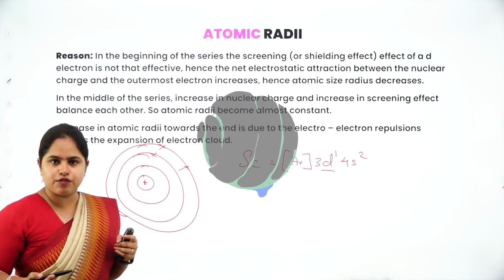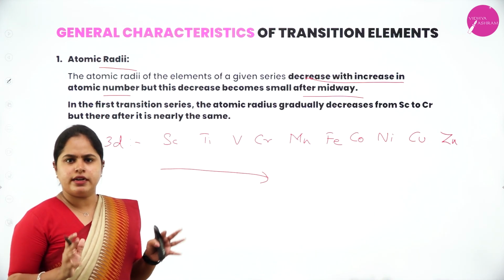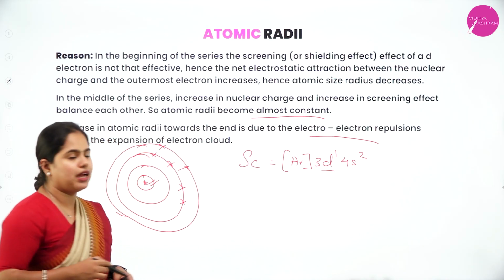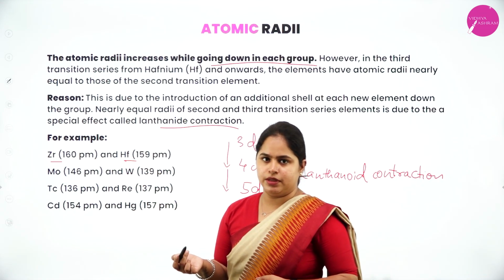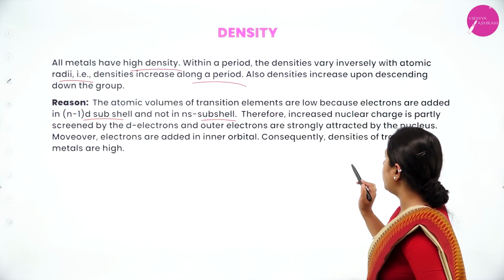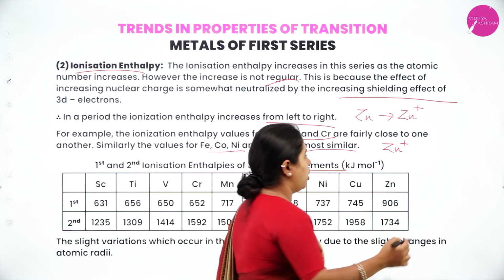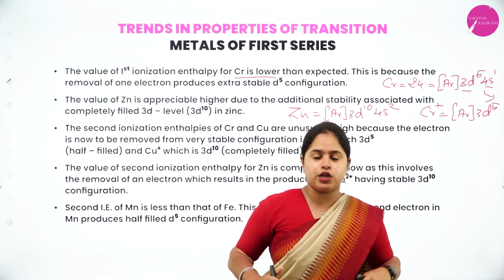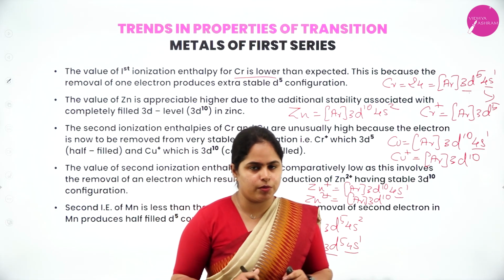DAY 22 | CHEMISTRY | CLASS XII | d AND f BLOCK ELEMENTS | L2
Class : CBSE XII
Stream : SCIENCE AND COMMERCE
Subject : CHEMISTRY
Chapter Name : d AND f BLOCK ELEMENTS
LECTURE : 2